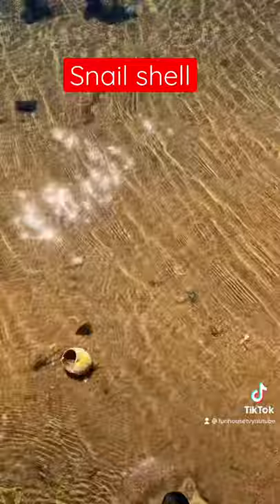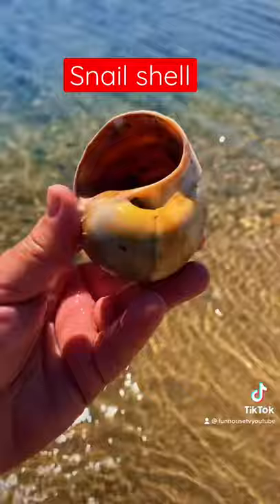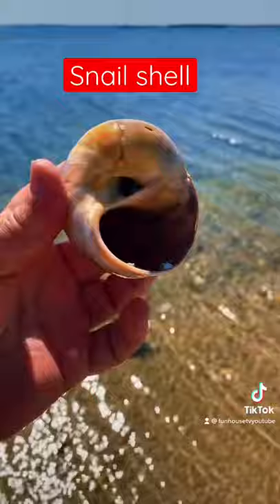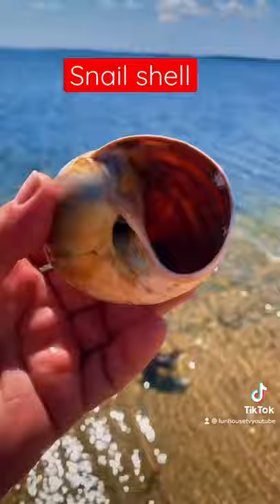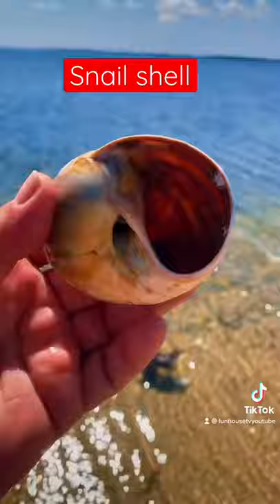Giant Snail Shell On Fun House TV Show..